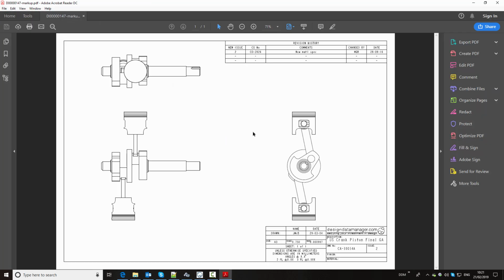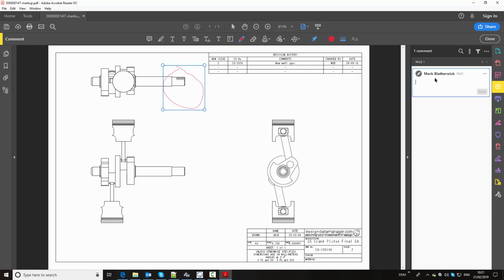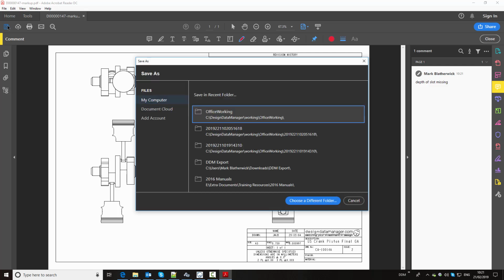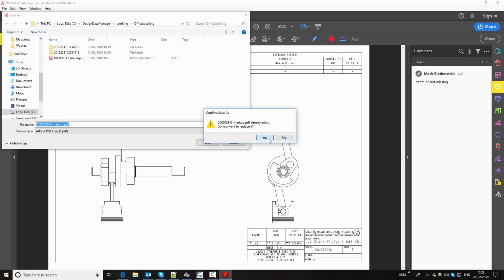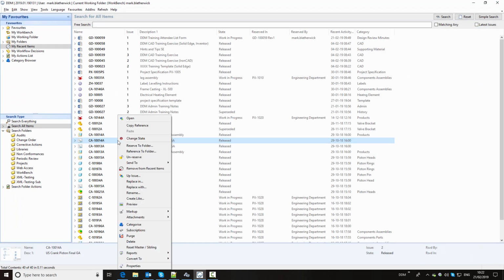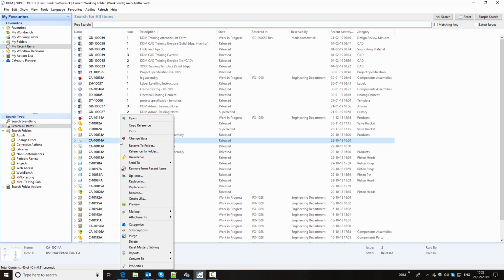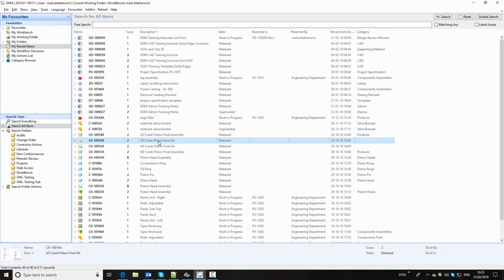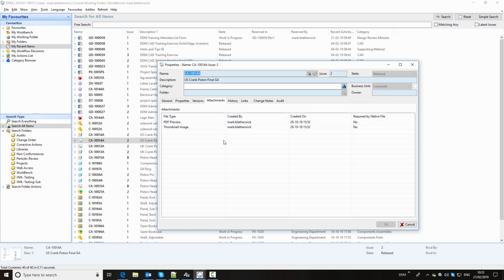DDM Tutorials - PDF Markup Functionality in DDM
PDF Markup Functionality in DDM